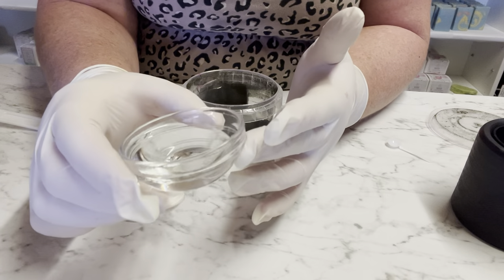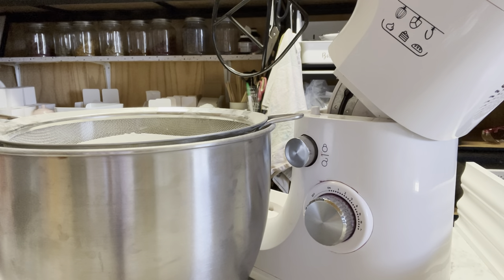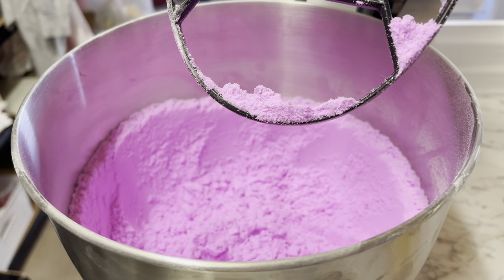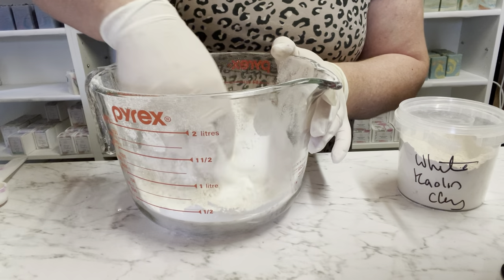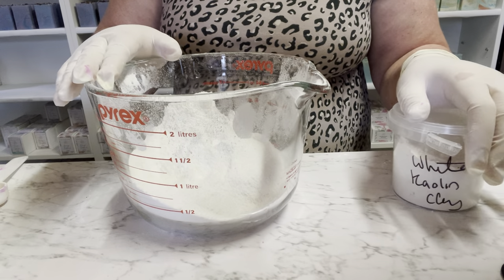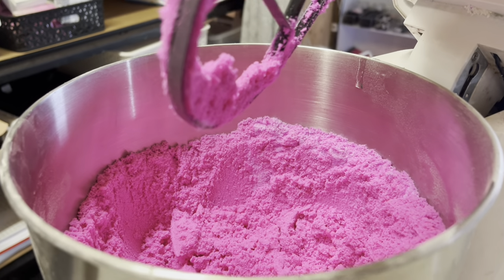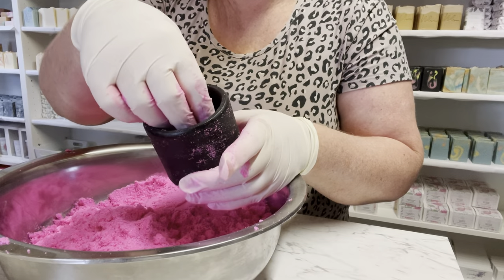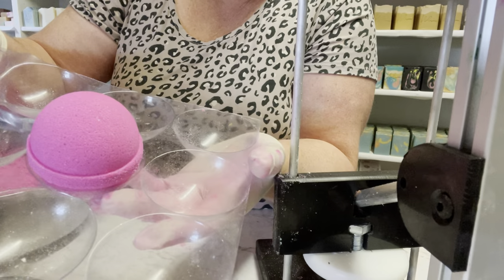How to make a colourful smooth bath bomb with recipe included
Do your bath bombs fail? Are you sick of being frustrated with them? if so you are in luck as i have included the recipe and all the instructions you need.

Blooming the bath bomb:
1 table spoon distilled water
1/4 or less of water soluable dye

The ingredients:
1050 grams bicarb
450 grams citric acid (add this last)
1 table spoon kaoilin clay
pinch of SLSA
2 heaped tablespoons cream of tarta (this will keep the bath bomb hard)
1 table spoon of mica (optional)
1/2-1 tablespoon jojoba oil
1 1/2 table spoon sweet almond oil
1 tablespoon polysorbate 80 (i suggest you dont skip this as it really helps bind all the ingredients together as well as assisting with oils mixing)
5-8 sprays of witch hazel - Please dont use water as it will not work as well

NOTE: DO NOT TRY TO ADD EXTRA WATER AND SPRAYS AS TO MUCH WILL ACTIVATE THE BATH BOMB AND IT WILL BECOME A FAIL.
I have many businesses use my recipe and say they love it but as always i suggest you try a small batch in your environment as different areas may change the result, if your home is a little damp then this will effect the bath bombs, try not to make them in cold raining days as that will also be a hard making day.

JOIN OUR FACEBOOK GROUP  - ITS FREE AND WE WELCOME YOU TO SHARE YOUR PROJECTS ESPECIALLY WHEN USING OUR RECIPES.

If you would like recipes that are not listed on any videos they are shared through my Patreon program and you can be a member from $5,  I suggest the $7.50 - $10 option as this will give you the videos, recipes and community.
From time to time i will offer recipes on you tube too.

I TAKE NO RESPONSIBILITY FOR ANY PRODUCT INDIVIDUALS MAKE OR SELL WITH MY RECIPES - DUE DILIGENCE MUST BE LOOKED INTO AS A BUSINESS/CREATOR.
***WE ARE PROUDLY THE OWNERS AND CREATORS OF THE AUSTRALIAN SOAPING AND CANDLE CONFERENCE IN AUSTRALIA. ***
WANT TO KNOW MORE ABOUT THE AUSTRALIAN SOAPERY AND CANDLE CONFERENCE AND HOW TO BE INVOLVED IN THE ONLY AUSTRALIAN SOAPING GUILD THEN JUMP ON TO THE OUR FACEBOOK GROUP - ITS FREE AND WE WELCOME YOU TO SHARE YOUR PROJECTS ESPECIALLY WHEN USING OUR RECIPES.